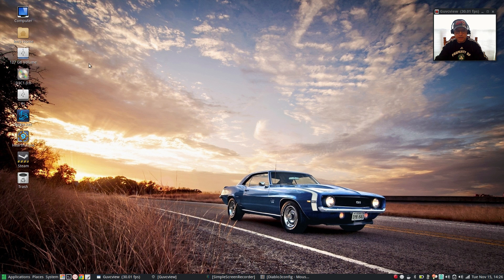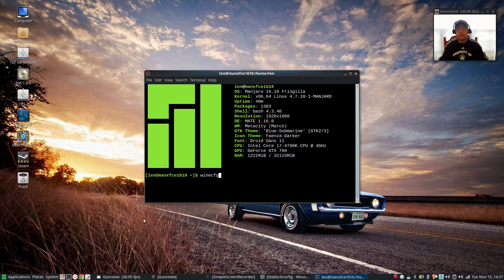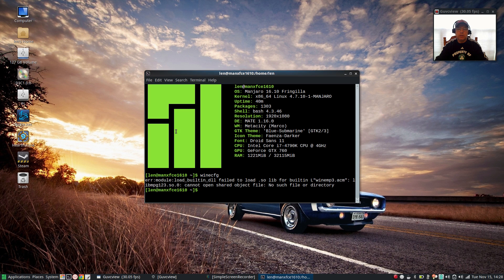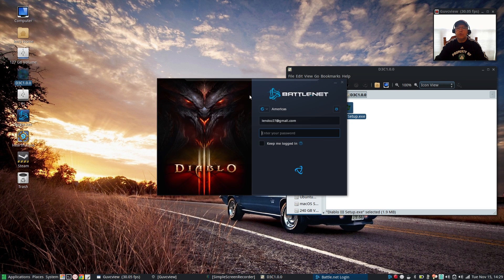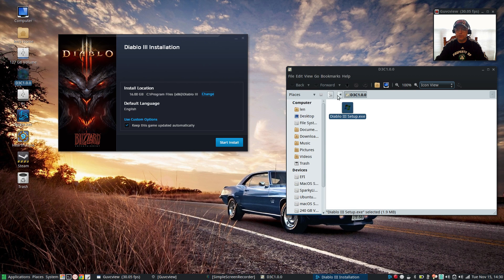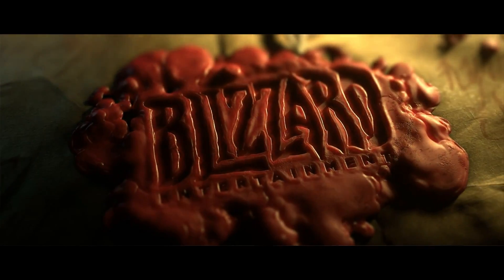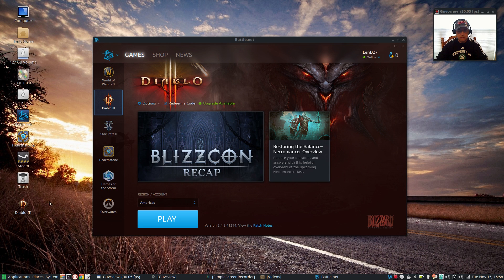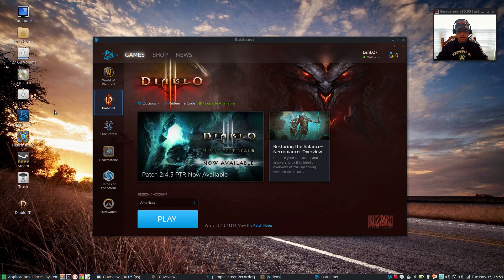Play Diablo 3 in Linux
In this video I show you how to get Diablo 3 working in Arch Linux, and this procedure also works in Ubuntu 16.10. Hope you enjoy!

Add this file to your winecfg libraries:
d3dcompiler_47